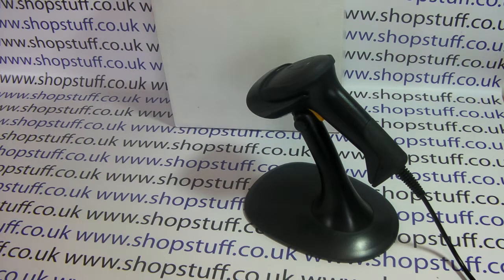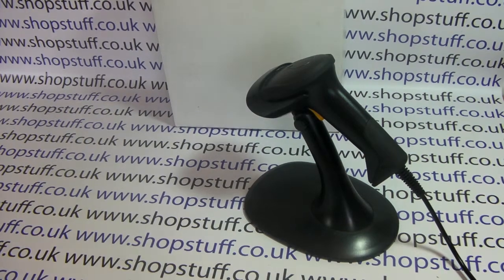Why Doesn't My Barcode Scanner Work With My Cash Register?